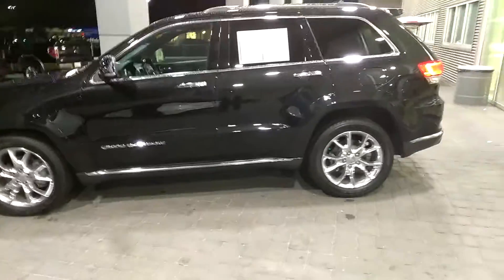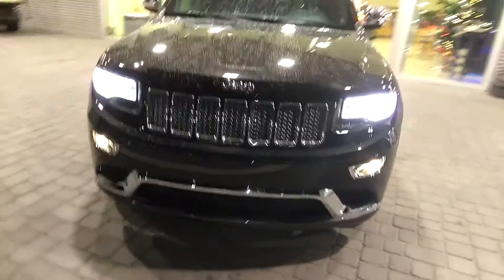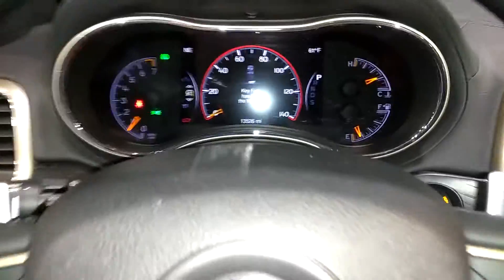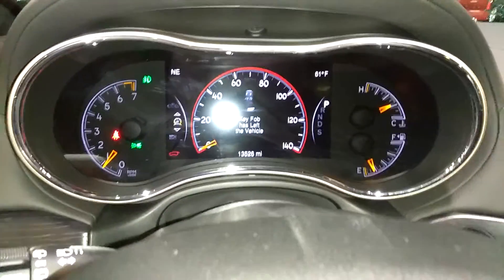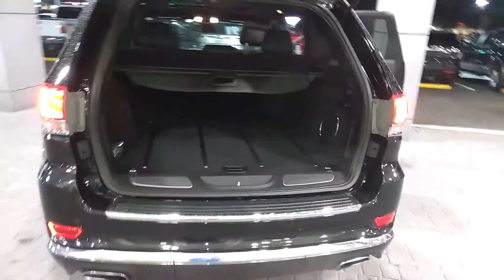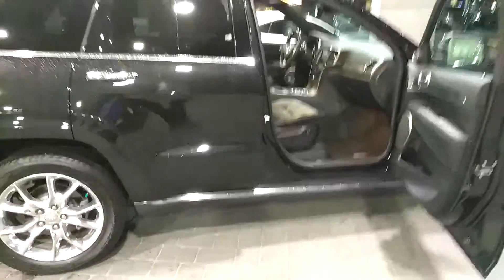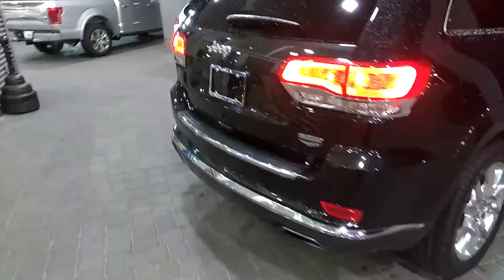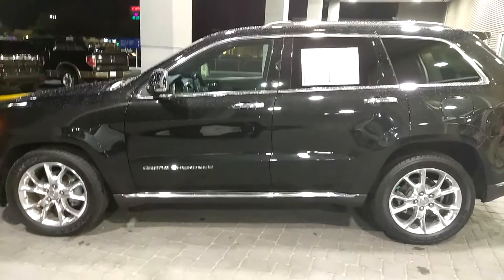2014 Jeep for Mr. Jones